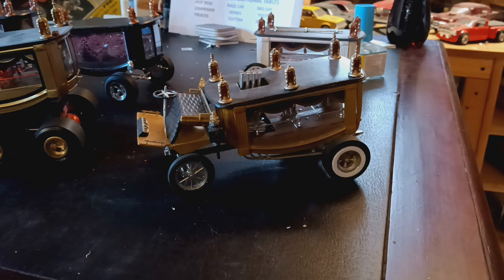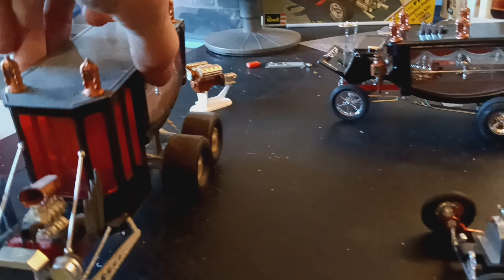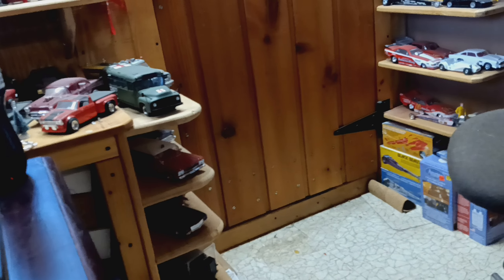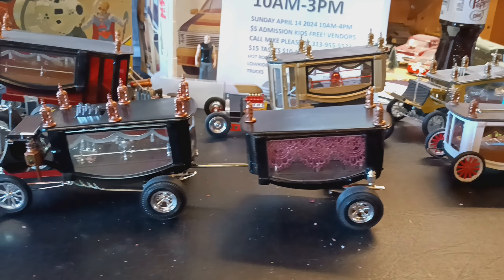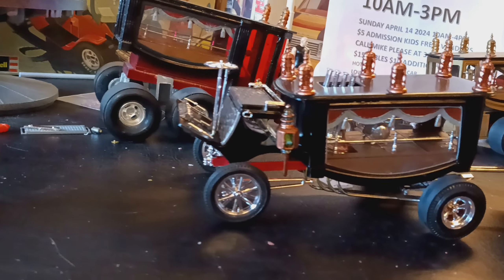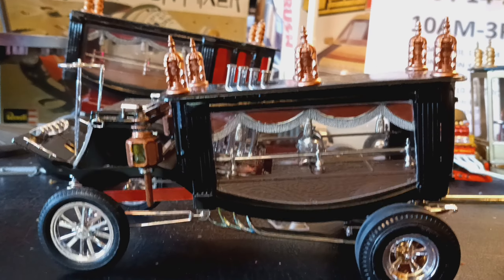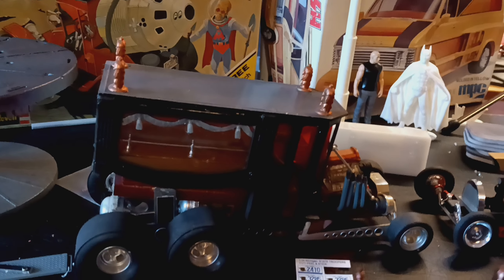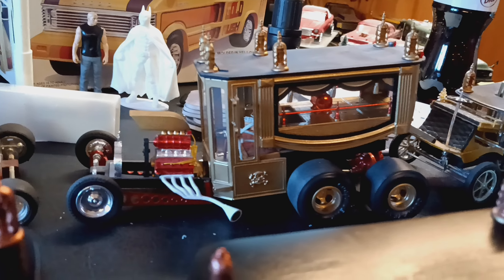k.m.a. Terry (senior)' tribute g. b. final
Brian @FuelsModels
and
Fred Henry @West_Georgia_Rods_Customs
thank you guys Terry will always be in your heart and minds.